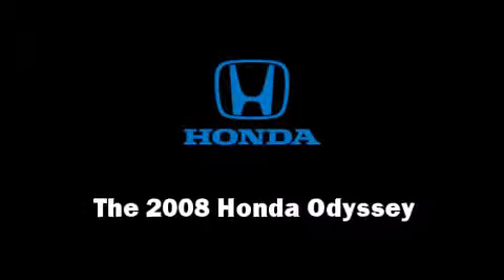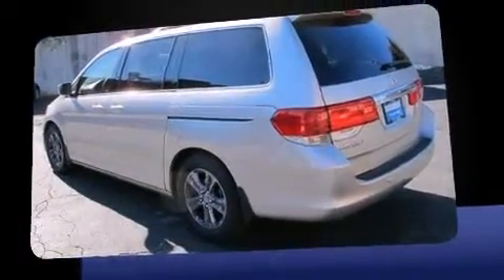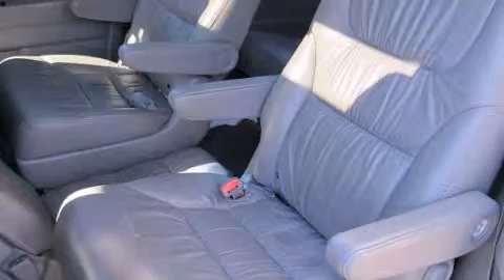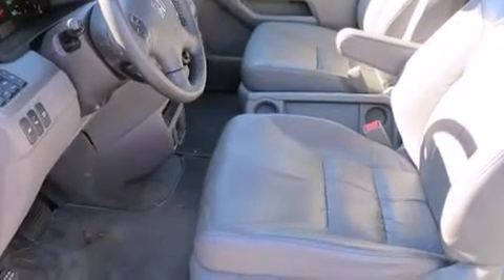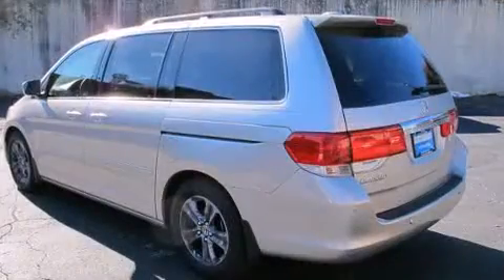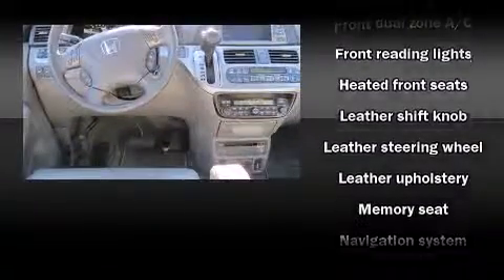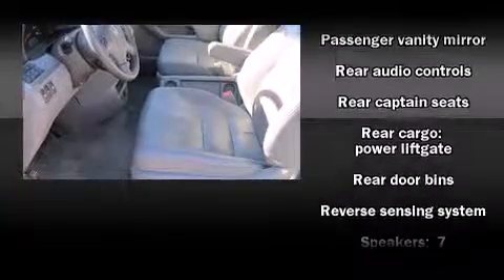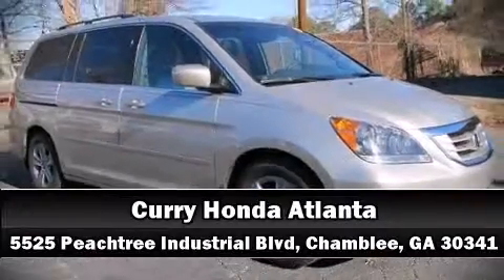2008 Honda Odyssey Touring w/DVD RES/Nav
Climb inside the 2008 Honda Odyssey. Under the hood you'll find a 6 cylinder engine with more than 230 horsepower, providing a smooth and predictable driving experience. A wealth of standard features means that you no longer have to sacrifice. Such as remote keyless entry, speed sensitive wipers, a power seat, tilt and telescoping steering wheel, a power rear cargo door, rear parking sensors, a rear-seat entertainment system, and seat memory. Features such as automatic climate control and leather upholstery prove that economical transportation does not need to be sparsely equipped. Storage solutions are integrated throughout the interior, demonstrating thoughtful attention to detail Power adjustable pedals allow the driver to optimize his or her driving position, enhancing visibility, comfort and safety. Back seat passengers will appreciate the rear audio controls, allowing them to make easy adjustments to the stereo system. Third row seats expand the maximum passenger capacity to 8. For drivers who enjoy the natural environment, a power moonroof allows an infusion of fresh air. Premium sound drives 7 speakers, providing you and your passengers a sensational audio experience. Rear LCD monitors provide entertainment that your passengers will appreciate no matter how far the drive. Curtain airbags combine with standard stability control in creating a comprehensive safety network. It also arrives with a Carfax history report, providing you peace of mind with detailed information. We pride ourselves on providing excellent customer service. Stop by our dealership or give us a call for more information.